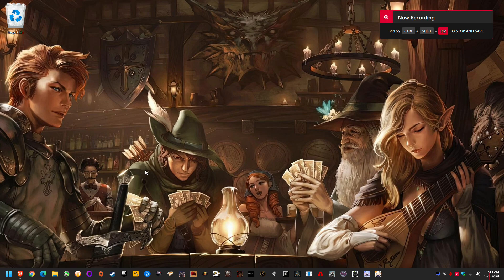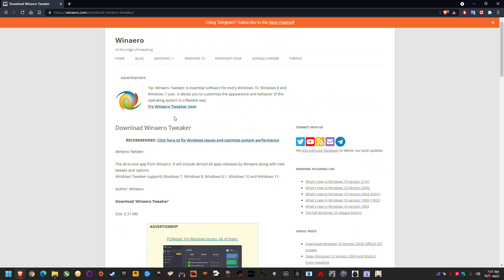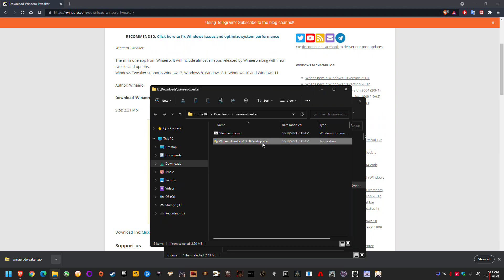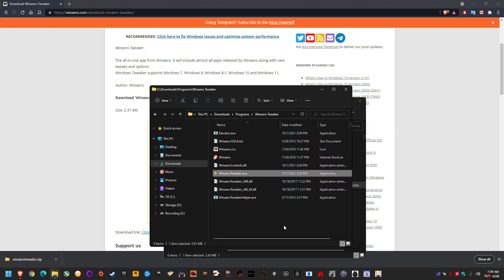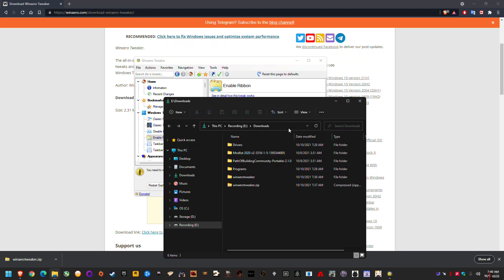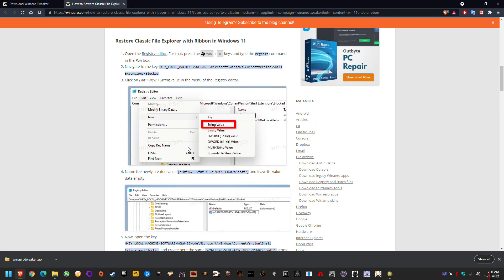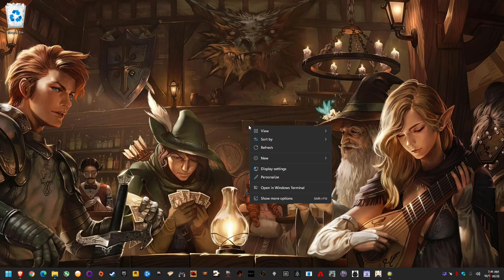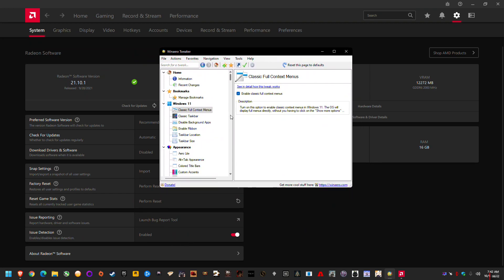Windows 11 File Explorer DRAG LAG / Mouse Lag FIX Working October 2021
WORKS ON 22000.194 // Beta Insider & Release Preview builds. Text guide in comments. This also WORKS with 1000hz mouse polling rate.